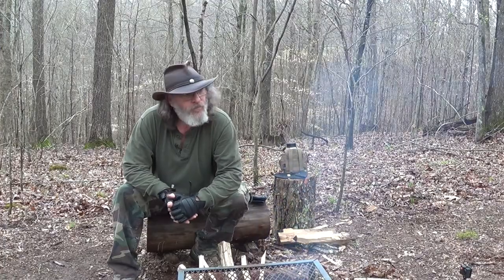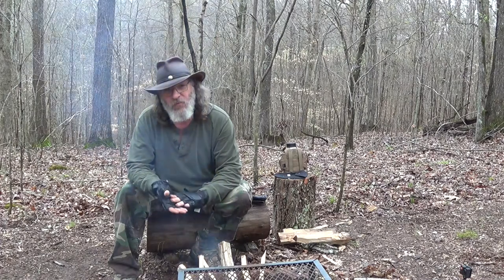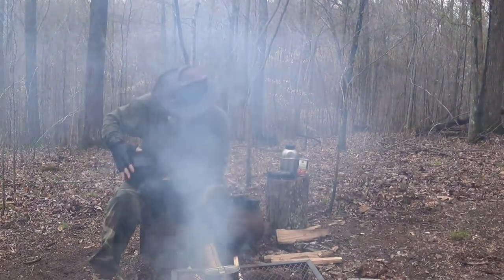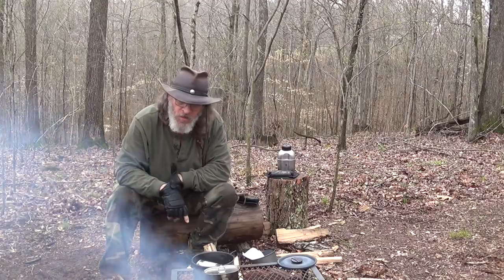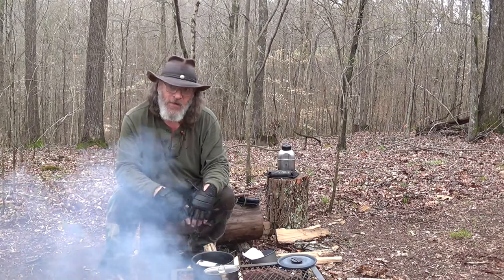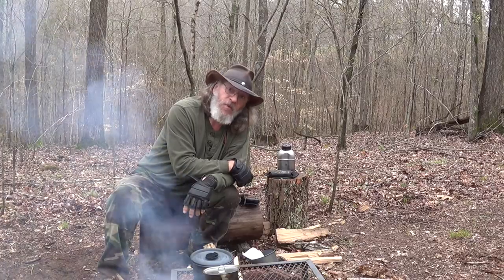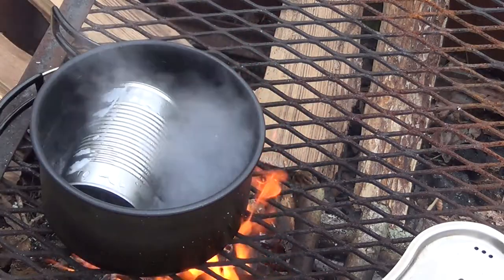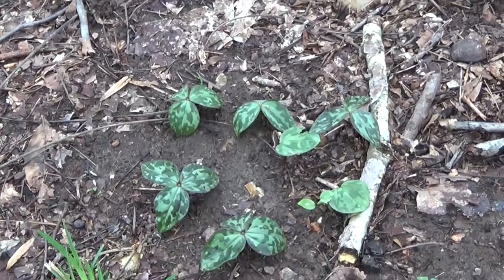Easy Method for Cooking Some Canned Foods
After a discussion w BOB808Knight about cooking canned food from the can,I thought I would use the opportunity to demonstrate with a can of Corned Beef Hash a process my dad taught me years ago when I was a boy in Cub Scouts.